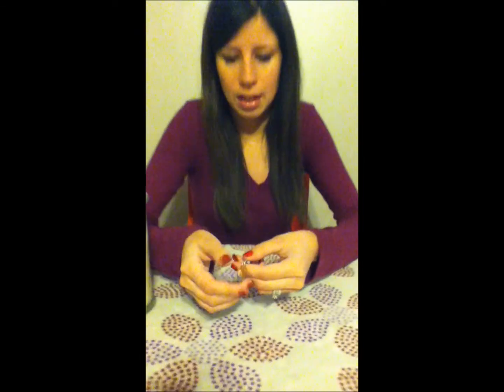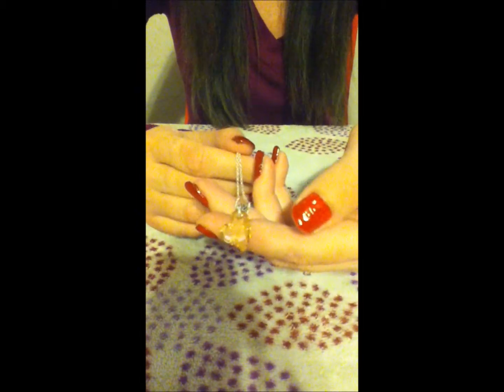Jackpot candles review